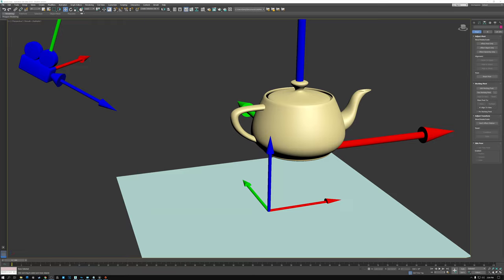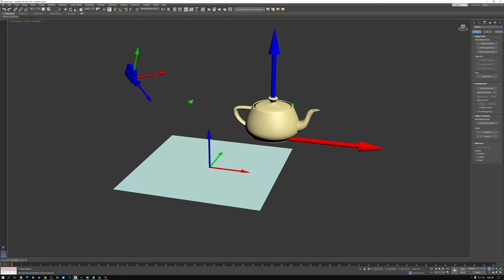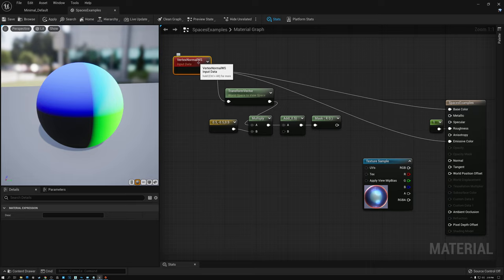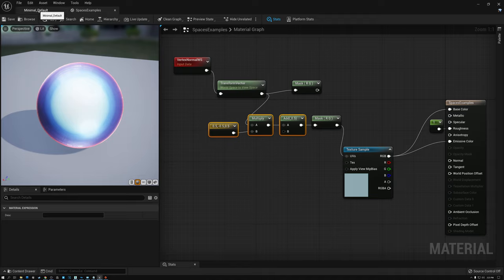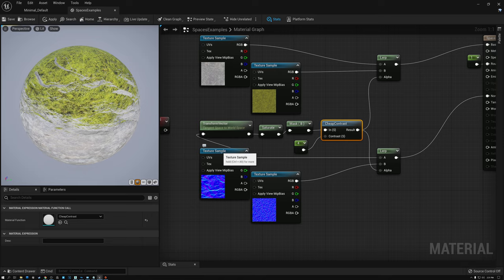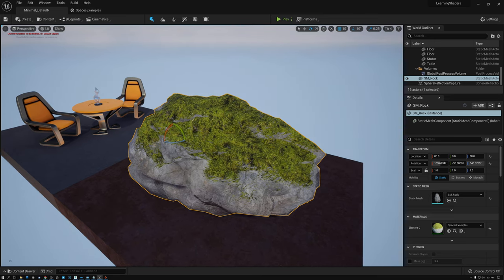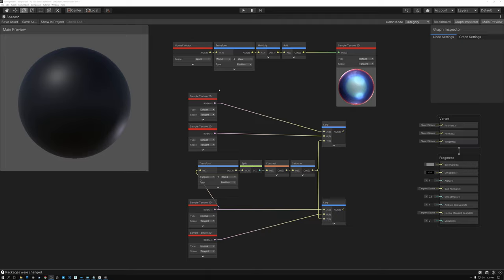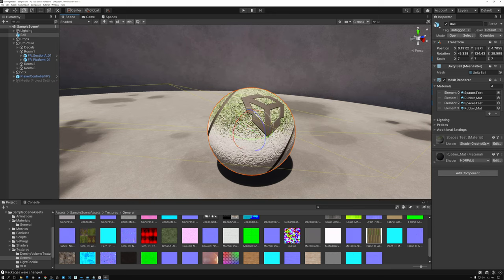View, World, Object, & Tangent Space - Shader Graph Basics - Episode 10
In this beginner tutorial, we go over the various spaces available in computer graphics - view space, world space, object space, & tangent space. I go over what they are and show several examples of how to convert between spaces and what they can be used for.

Theme Music
Peace in the Circuitry - Glitch Hop